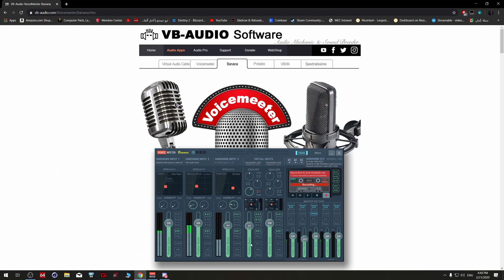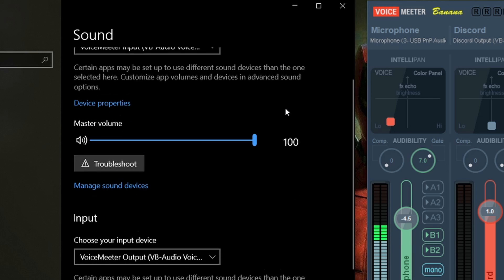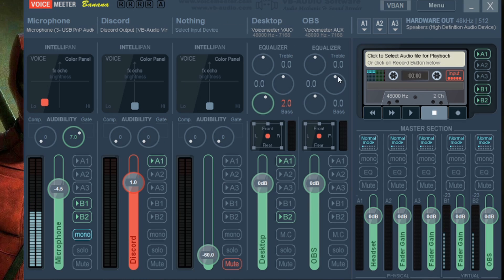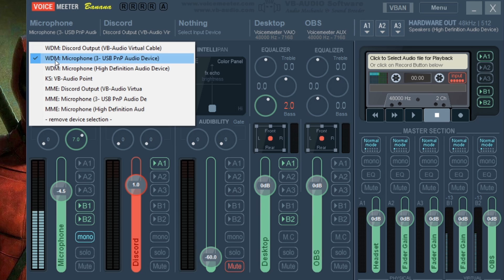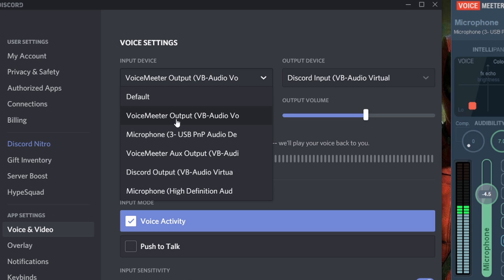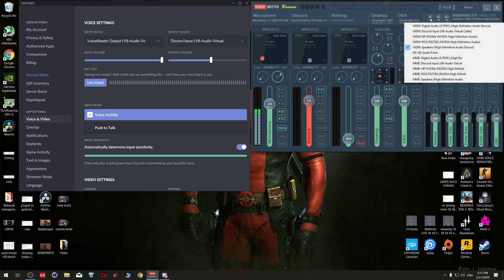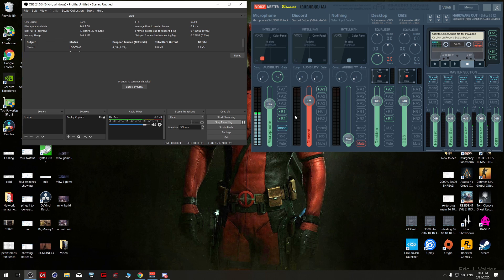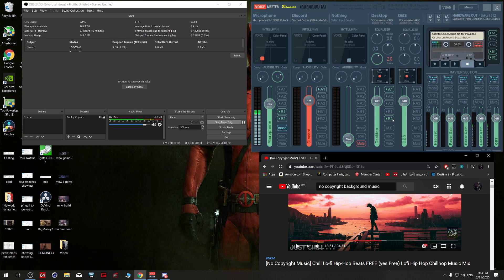How to EASILY setup VoiceMeeter Banana + Discord + OBS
In this video im explaining how I setup VoiceMeeter Banana on my PC for Discord and OBS.